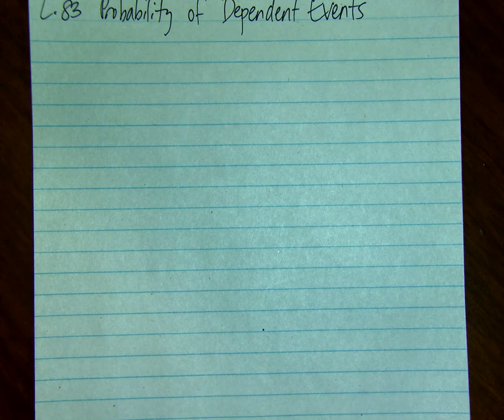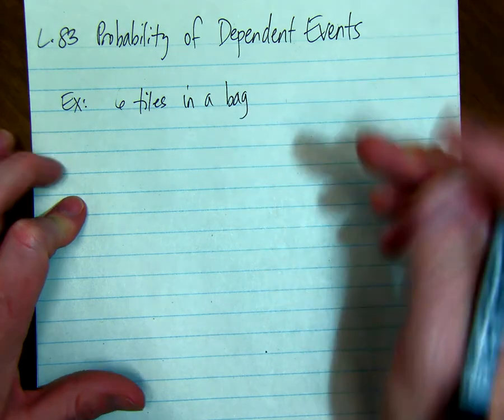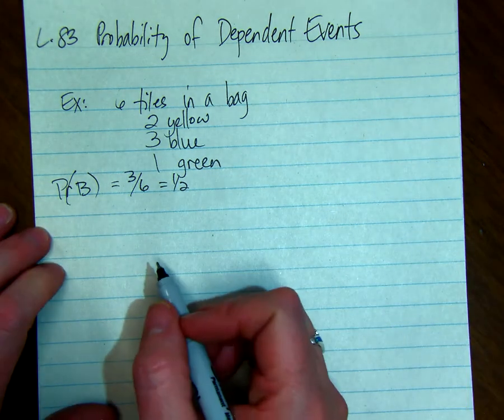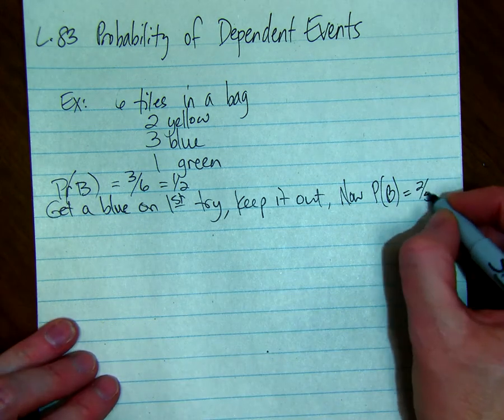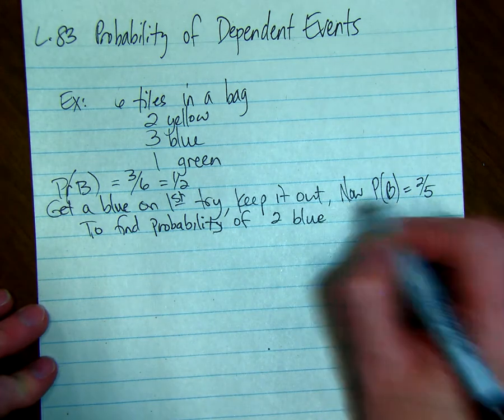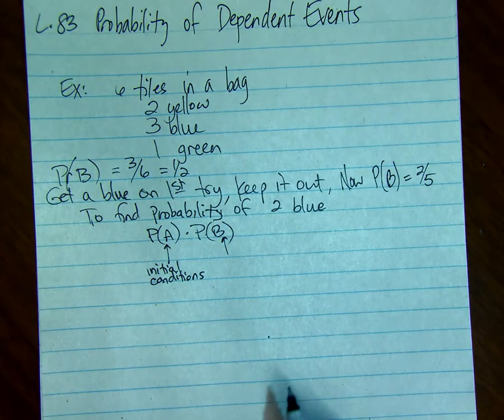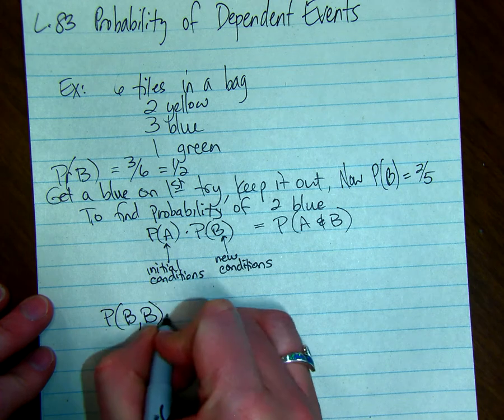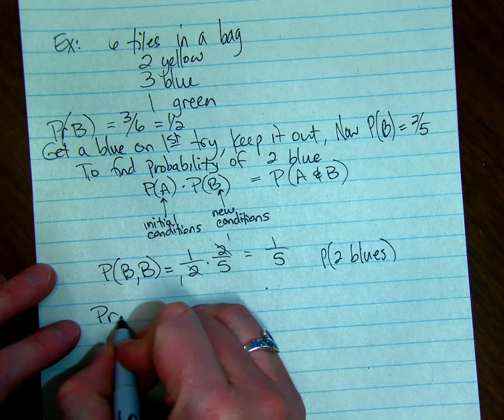Probability of Dependent Events